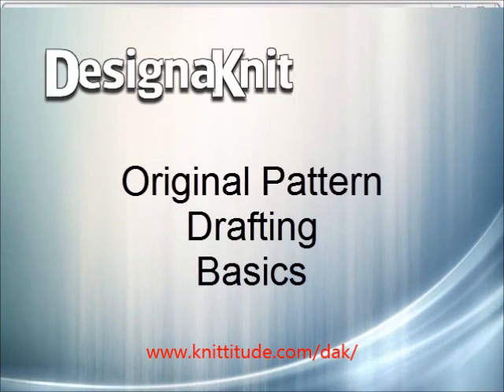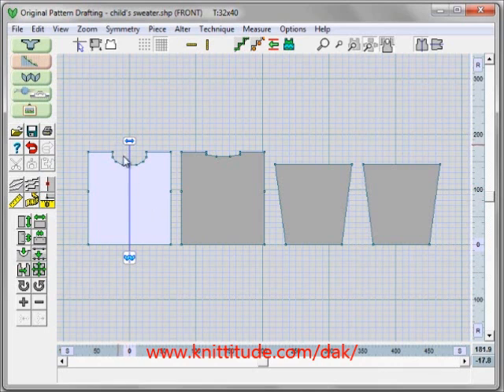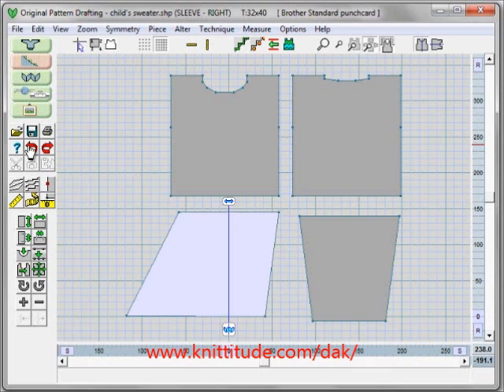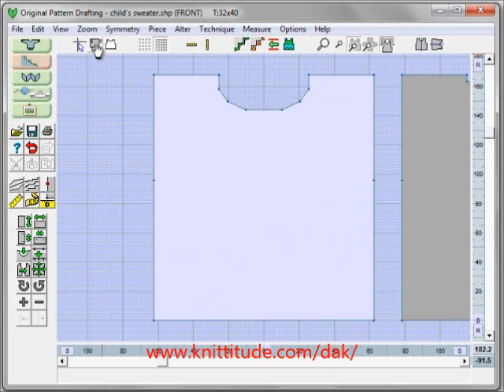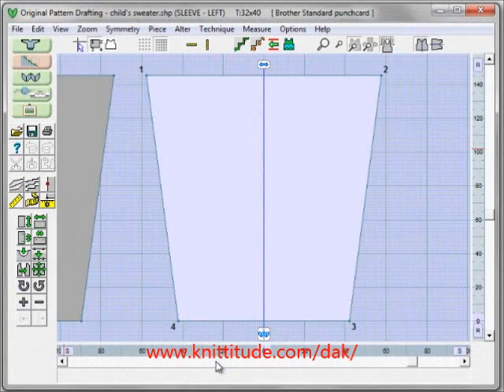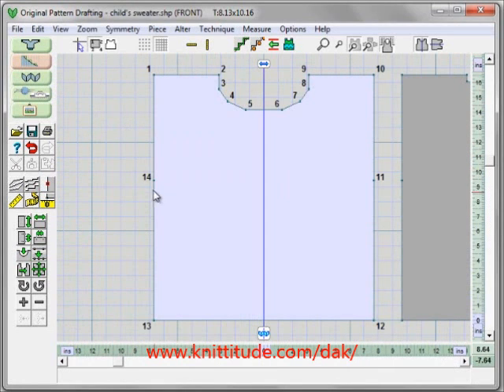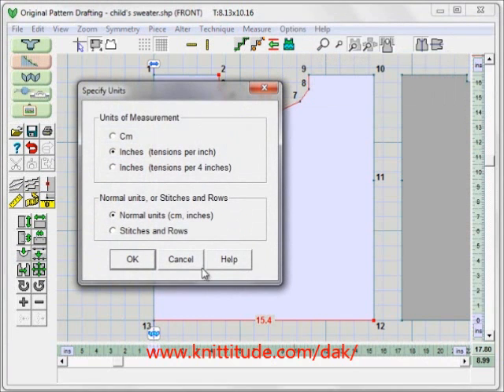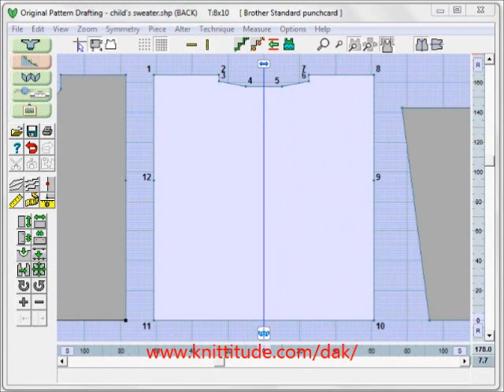DesignaKnit 8 Tutorial Original Pattern Drafting Basics